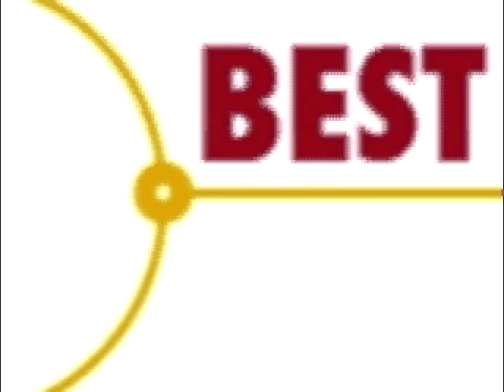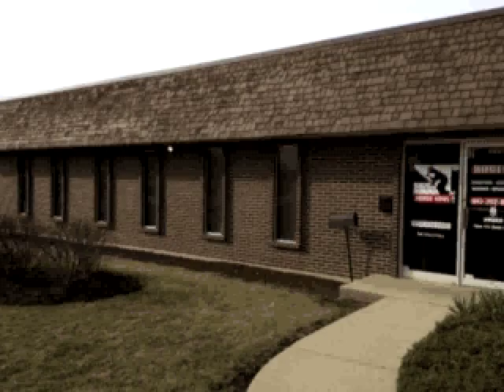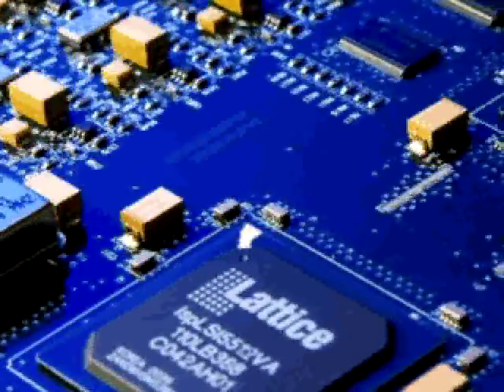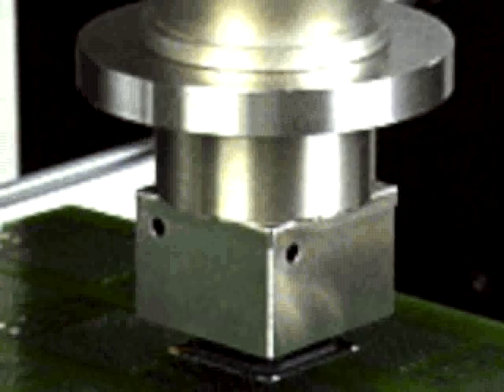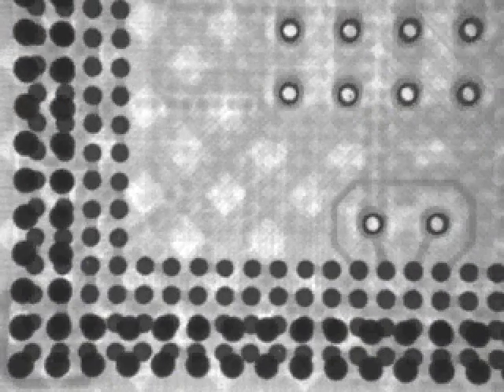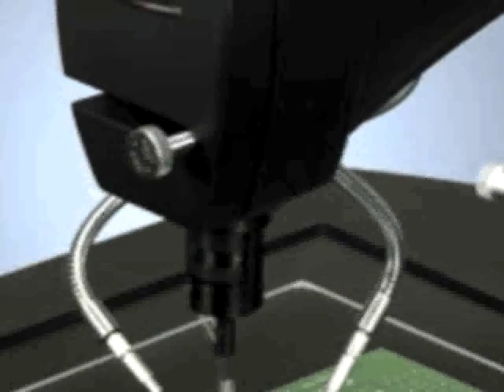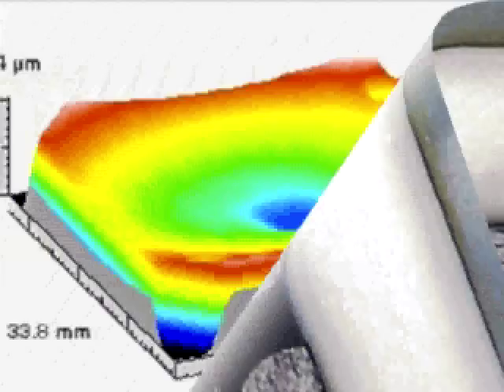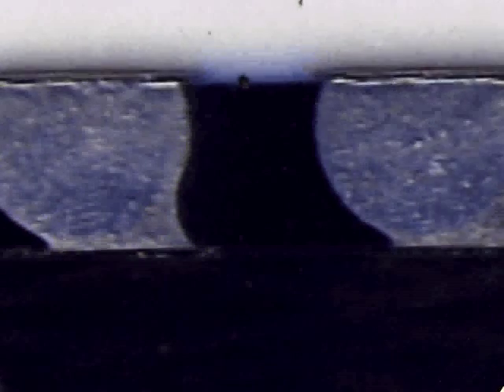BGA Rework Services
This video describes the BEST BGA rework and BGA rework services capabilities. What is described in this movie are the people, processes and tools unique to BEST and how that impacts its customers.

The advanced equipment set including multiple reflow sources and inspection equipment are described. In addition, the unique processes such as non contact solder excavation are also explained. BEST's abilities to make inhouse stencils and tools in order to turn around rework jobs are also described.

For more information or a free quote for a BGA Rework initiative go